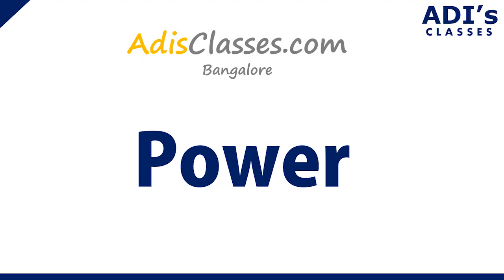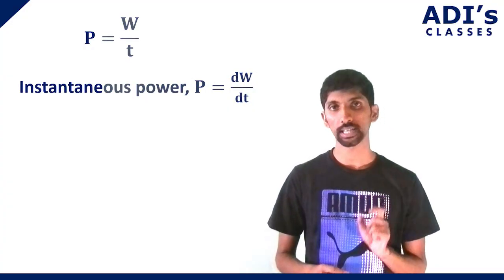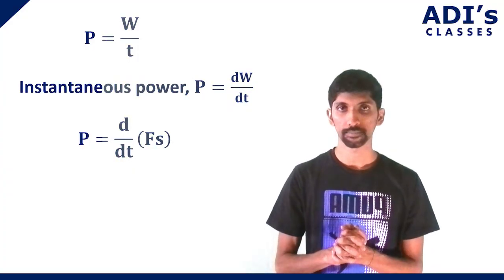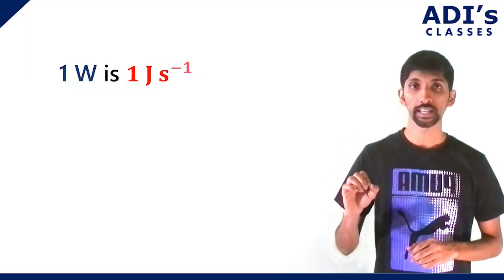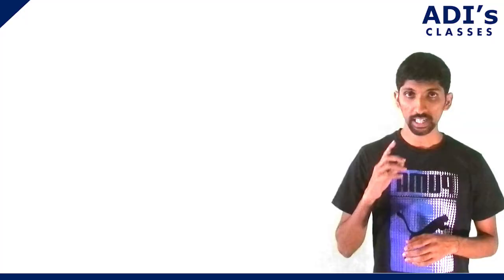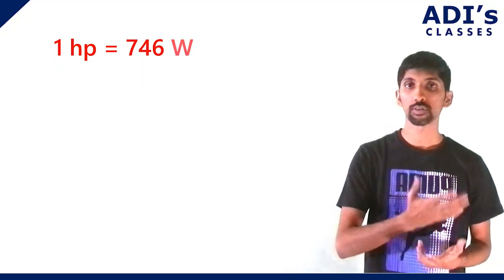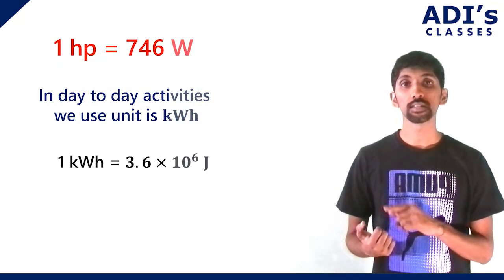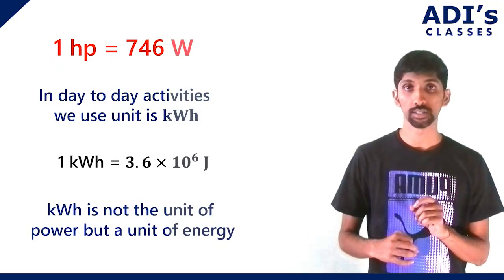Power | Work, Energy and Power | Physics Class 11 | CBSE and PUC - ADIs Classes